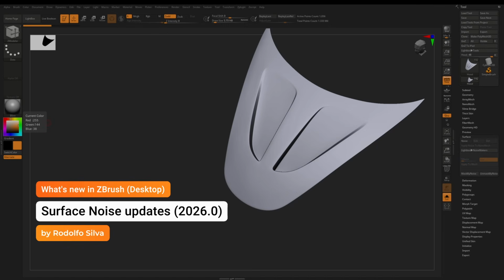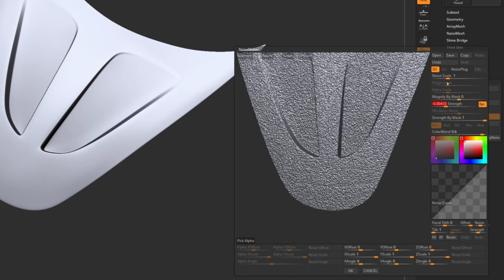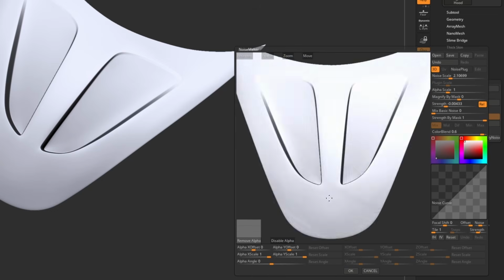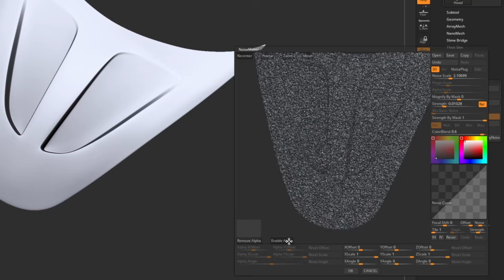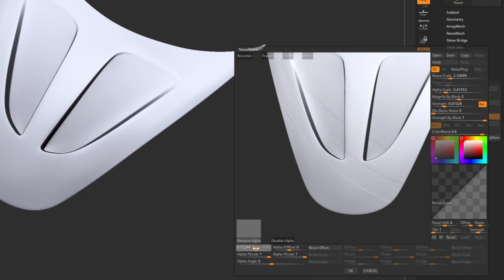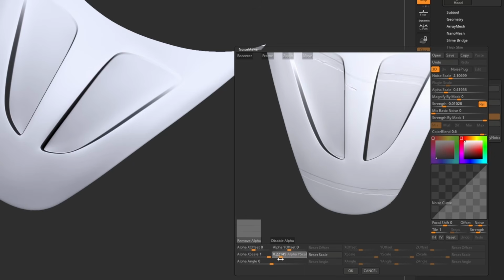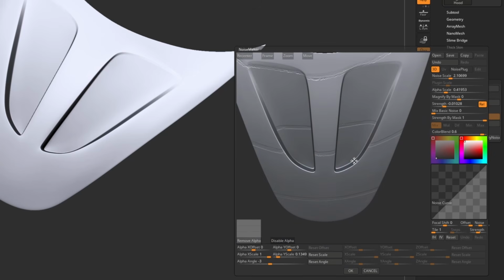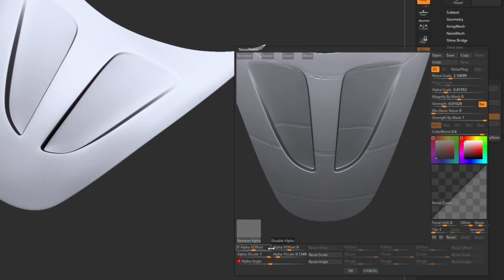ZBrush 2026 - Surface Noise Updates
Learn how much more flexible Surface noise is in ZBrush 2026!